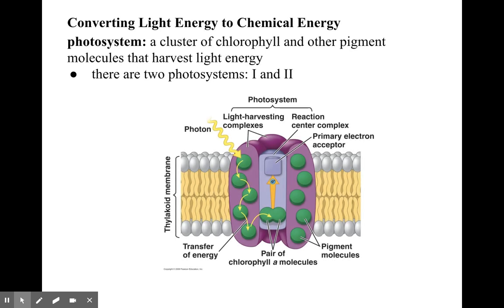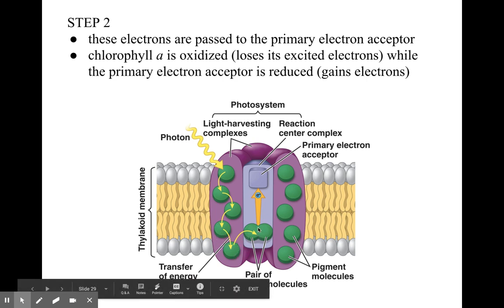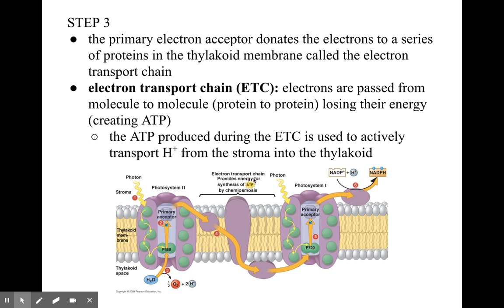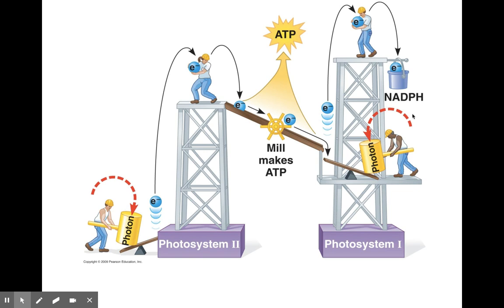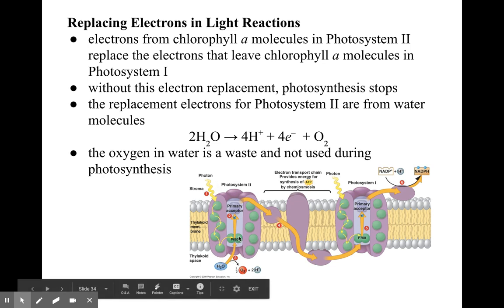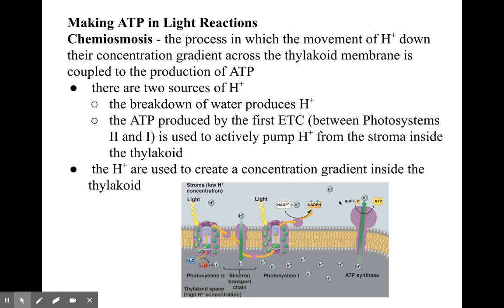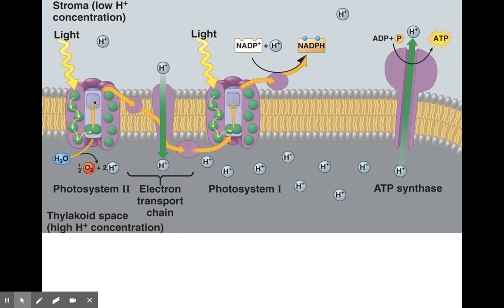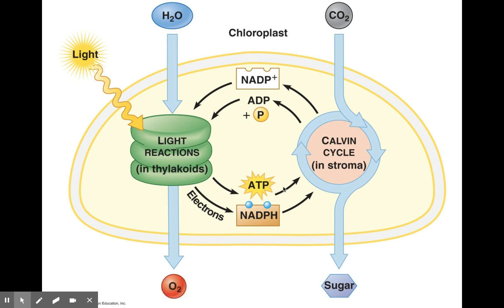The Light Reaction